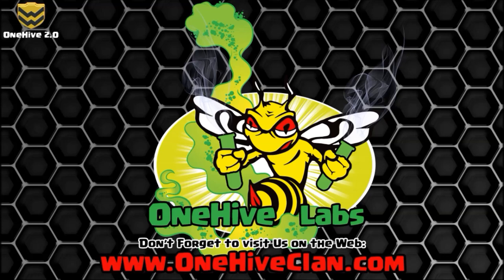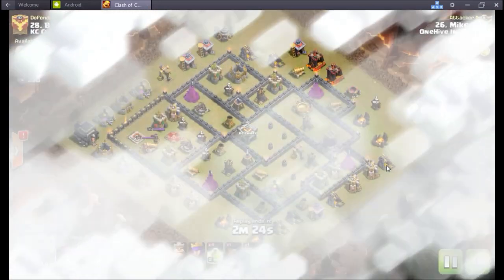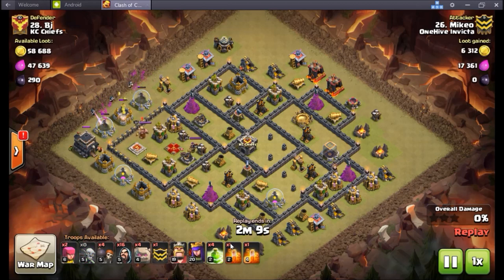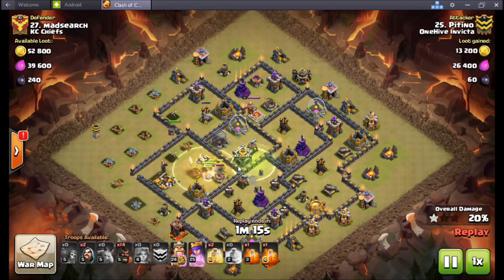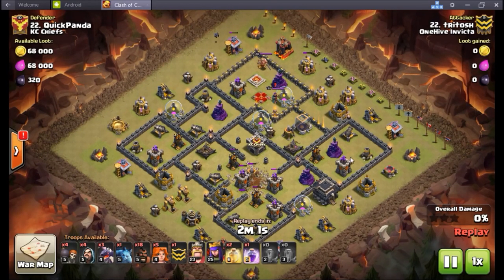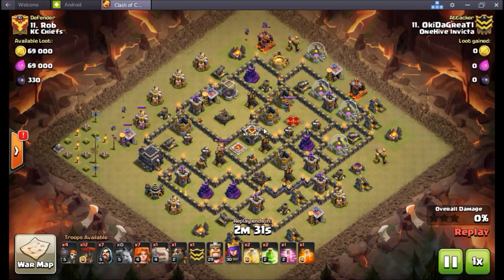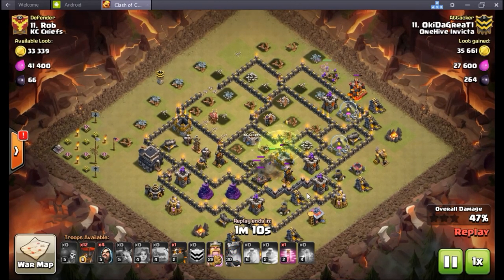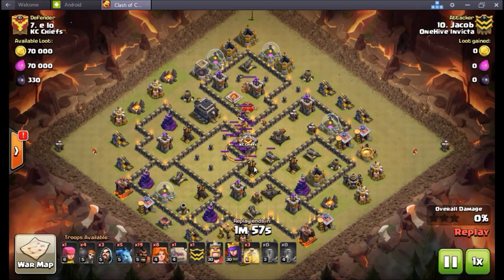OneHive Invicta VS KC Chiefs WAR Recap | Clash of Clans